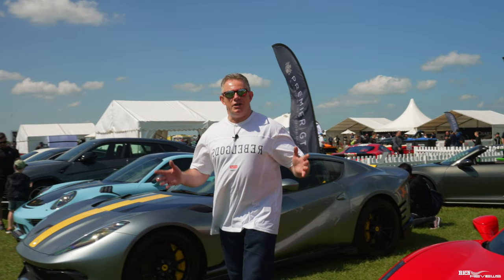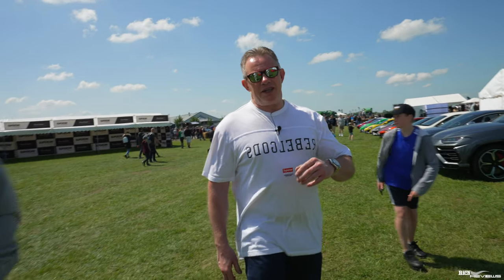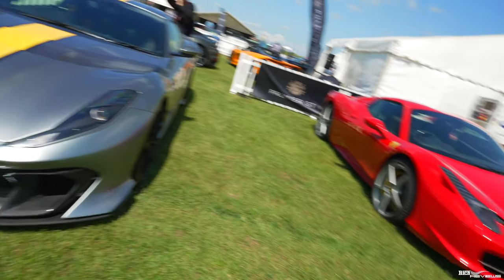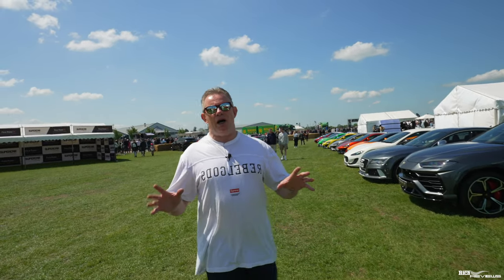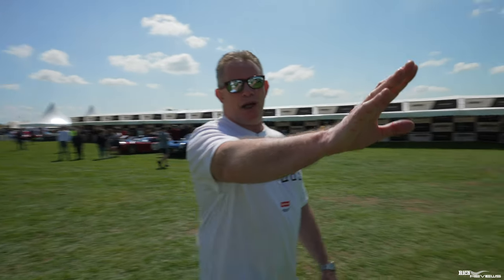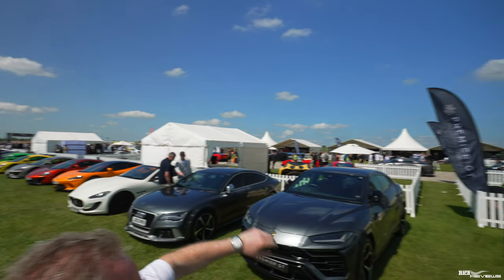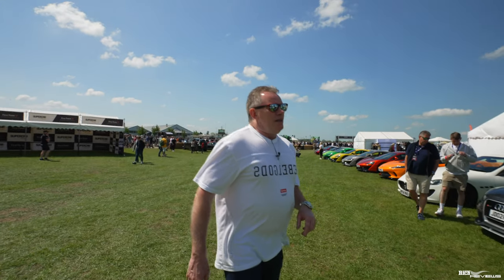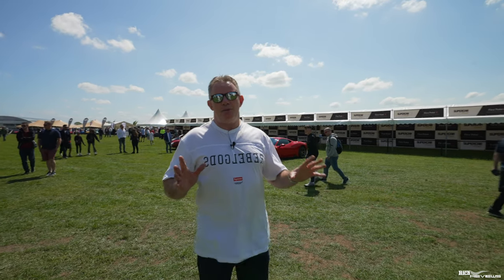DRIVING THE RUNWAY! | SupercarFest 2023 - The Runway!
RichReviews are back at the Sywell Aerodrome for supercarFest The Runway 2023!…Some really awesome supercars & hypercars were in attendance this year. This year we also take you along for a sprint along the Runway care/off Lorina Racing.

If you enjoy our content please consider a small donation to show your appreciation...